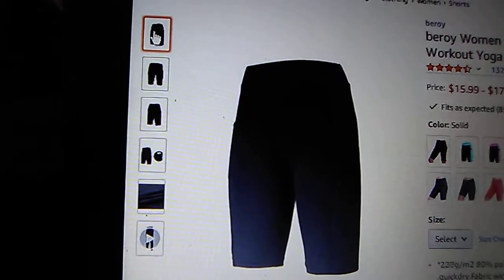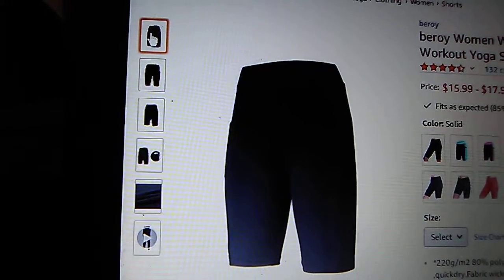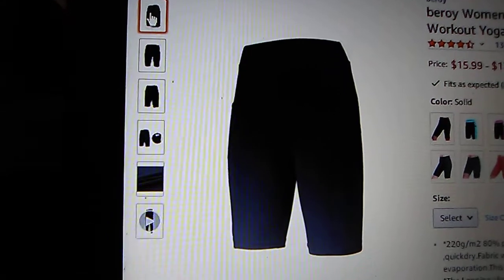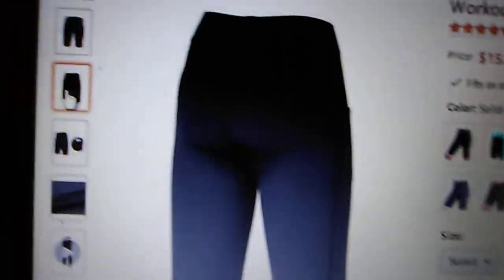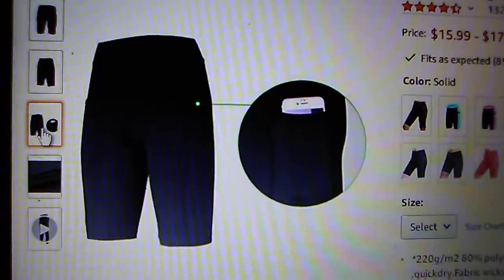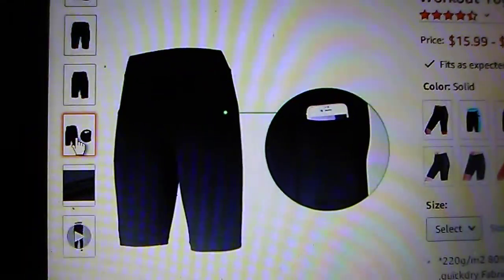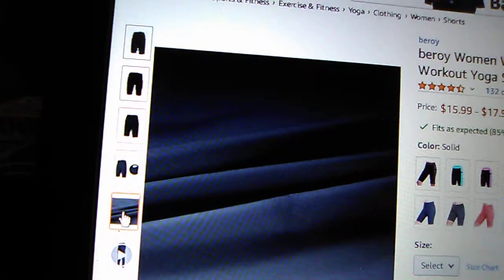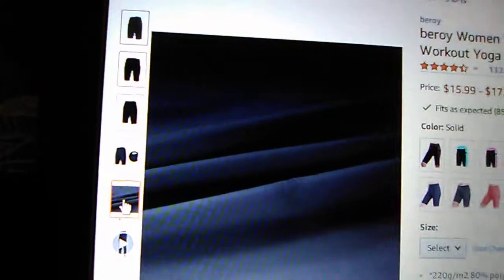Spandex fitness pants review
When looking for spandex pants and being a woman with curves it seems like a daunting task.  Shopping online is even scarier, will I have to return it cause it is too small? That's my number one question but surprisingly these were very easy to put on and I actually have room in them so it is not cutting off my circulation like others.  I can move around, exercise in comfort.